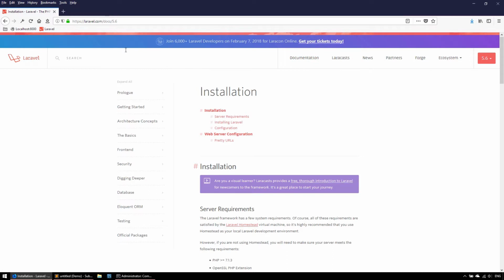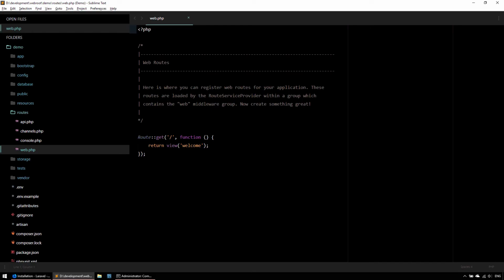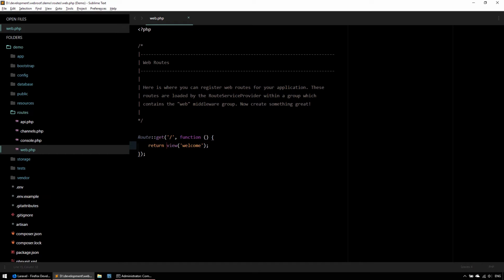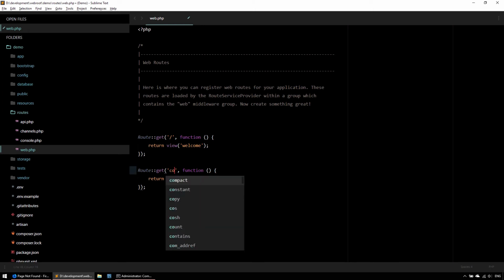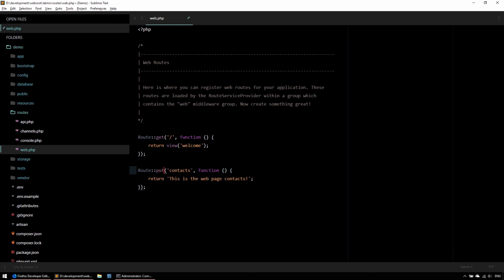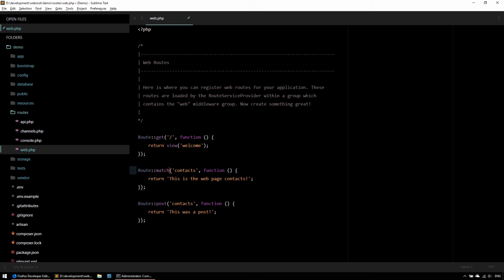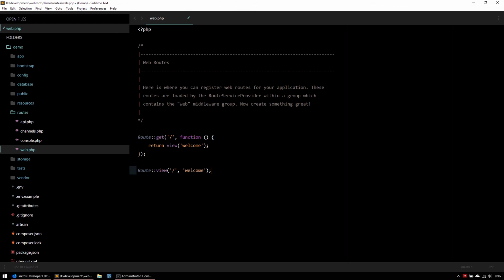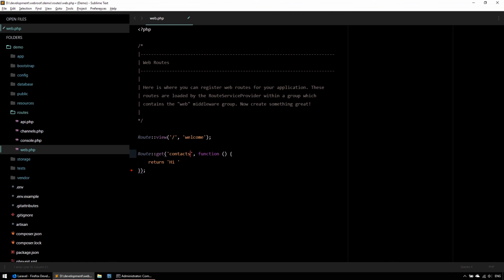Laravel tutorial - Episode 2 - Introduction to Routing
In this episode we start to deep dive into the Laravel framework for real, and we will learn the concept of Routing. Routing is basically a way to map your website URLs to pieces of your code that run accordingly to that website URL addresses. From here, we will learn different ways to create routes and at the end start creating our practical example that will be used for the next lessons.